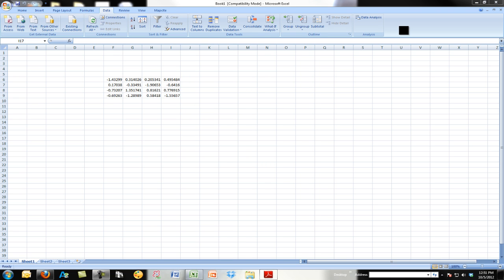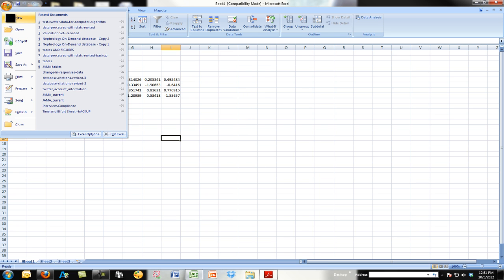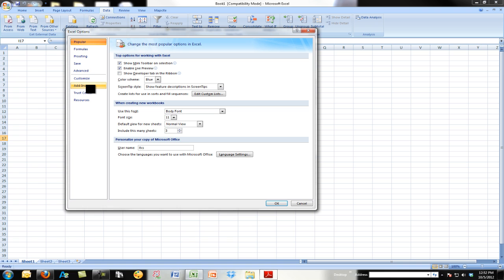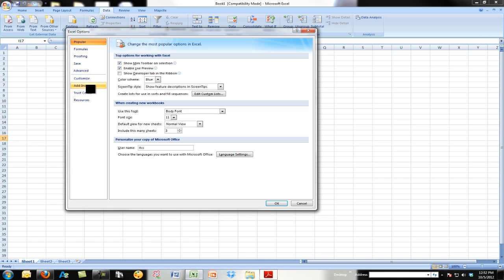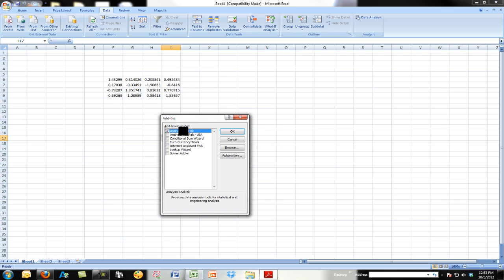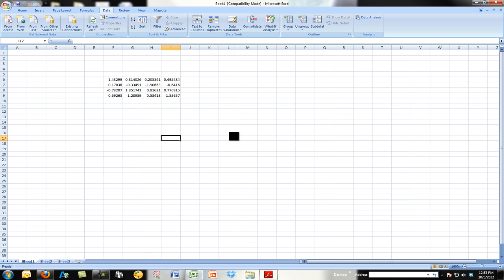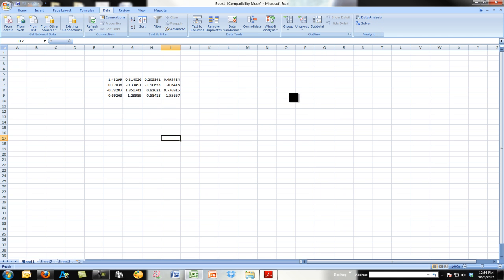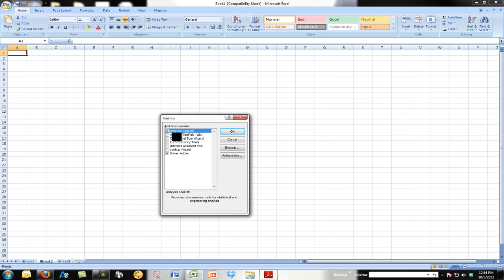10-Minute Rounds: Using Excel for Statistics: Installing the Analysis ToolPak